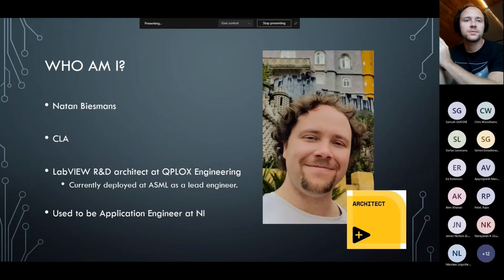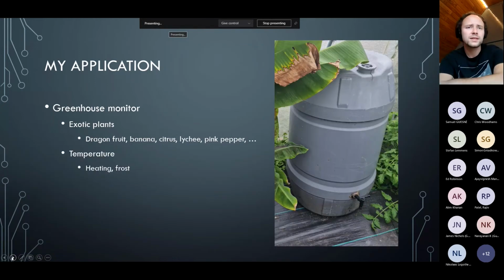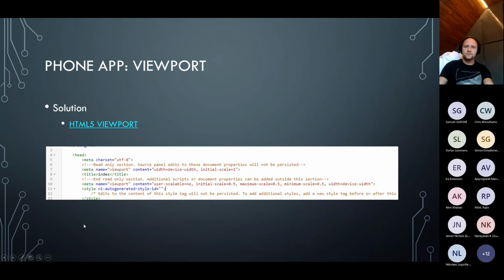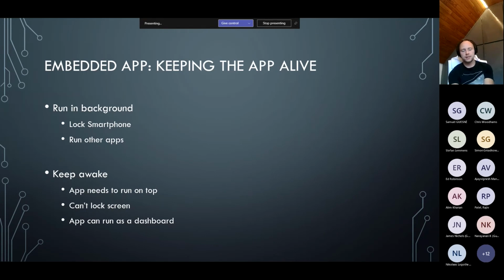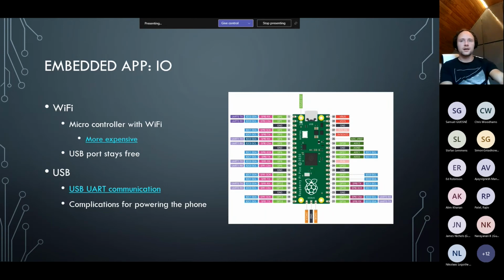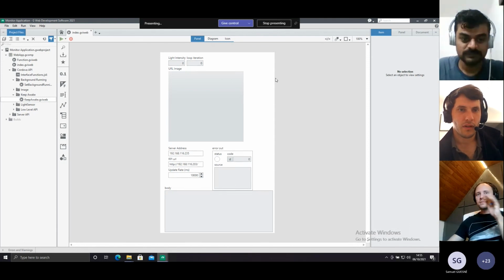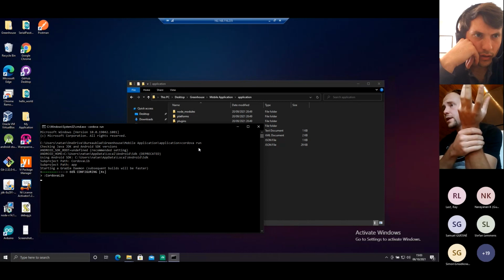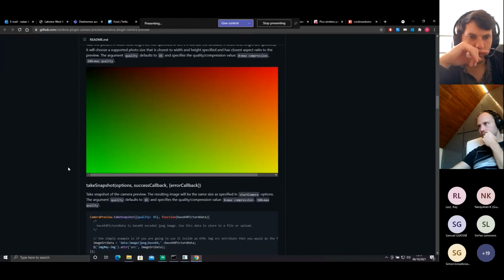Writing LabVIEW apps on Android and IOS - Natan Biesmans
Natan Biesmans, who is a LabVIEW R&D Architect working for Qplox Engineering in Belgium. He is going to be sharing his hints, tips and experience of "Writing LabVIEW apps on Android and IOS". Natan will share some ideas for applications you can apply around your house, making sure to use license free software and making use of cheap, but effective, hardware. He will go through the process of making a simple application in Android with LabVIEW, and put some focus on building the applications up to give you something to try yourself, a bit of MLUG homework!